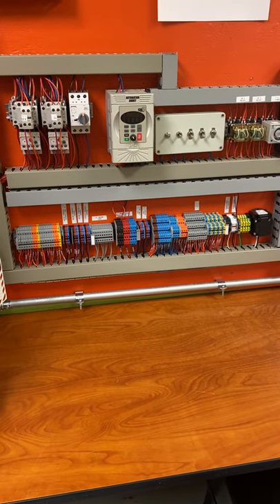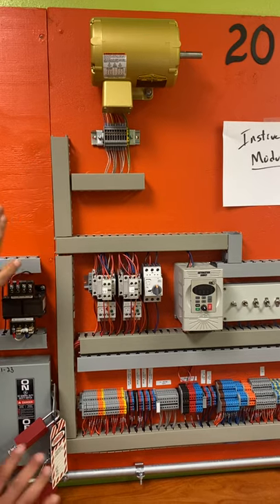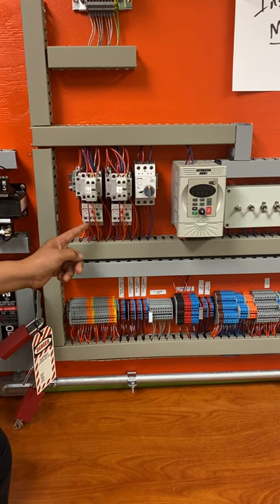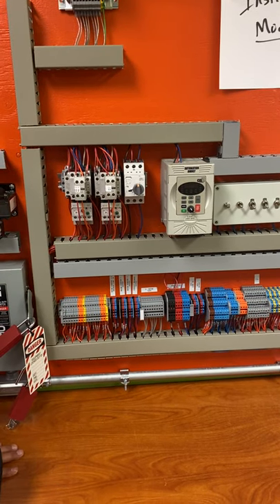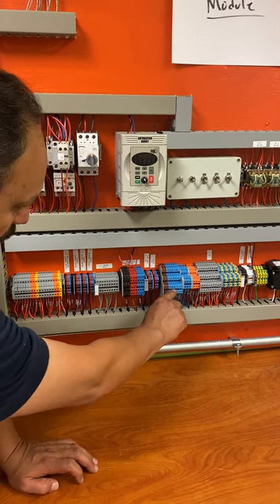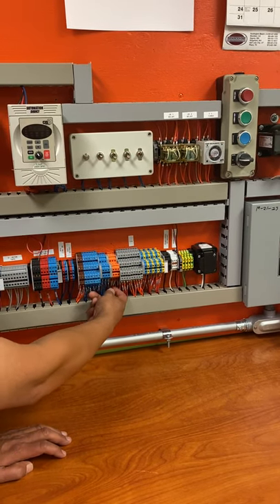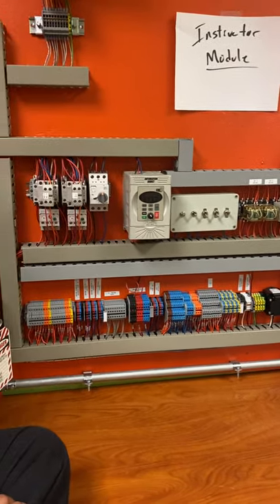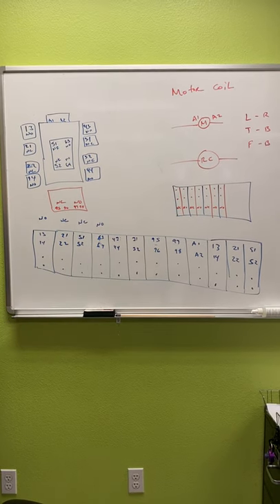Terminal block connections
Terminal block connections for the labs